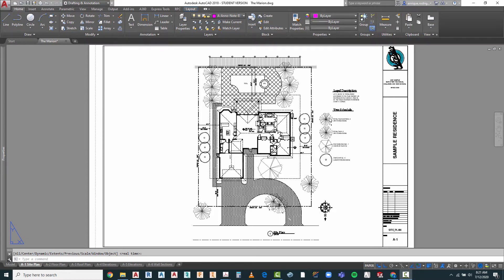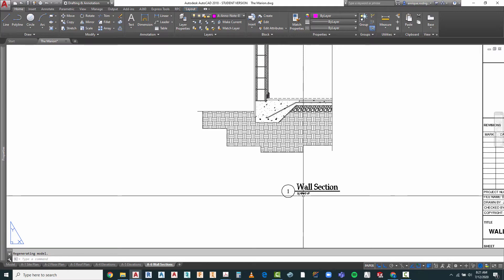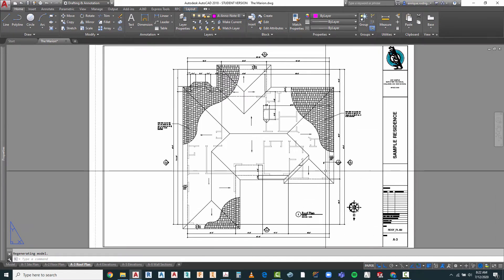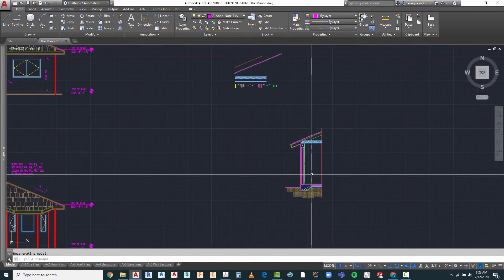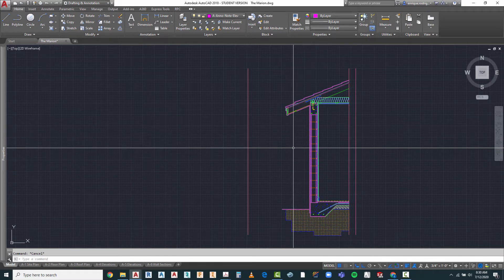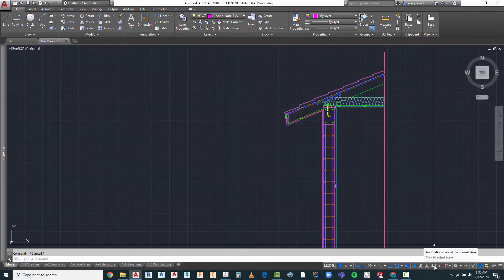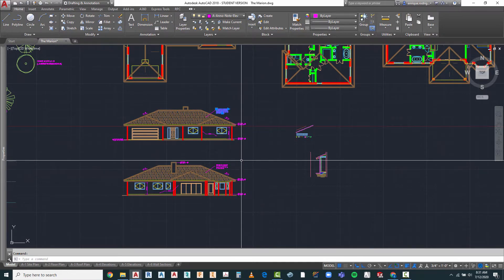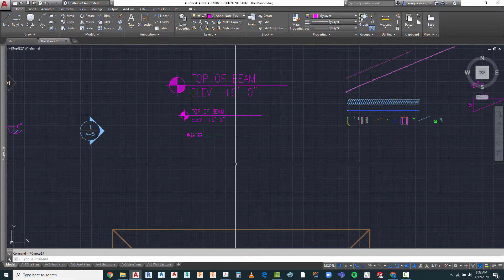16 Marion Annotating the Wall Section